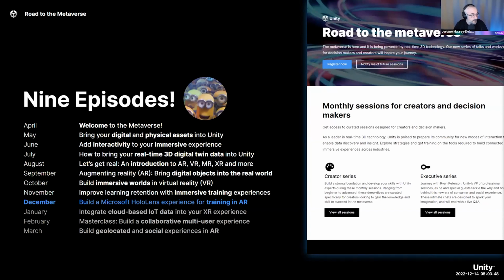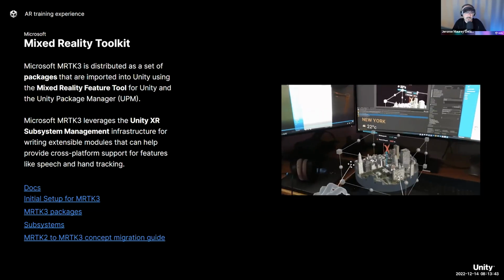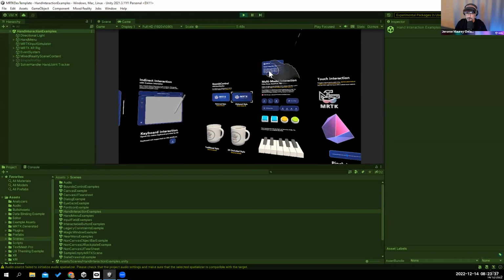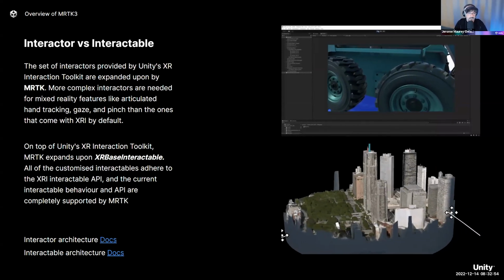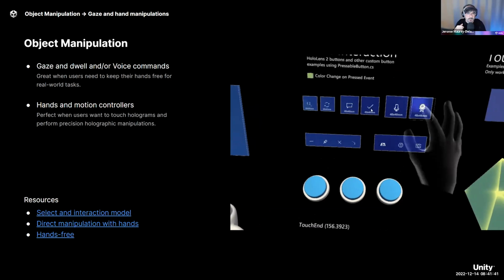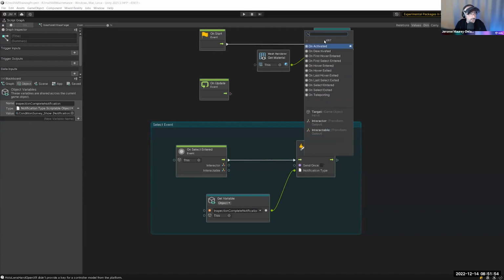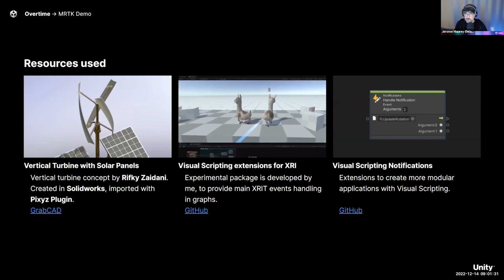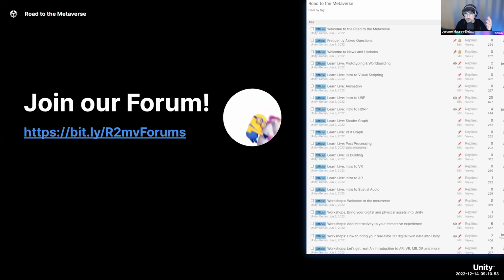RTMV_Creator Series_ Season09